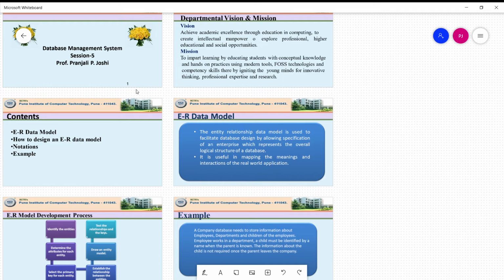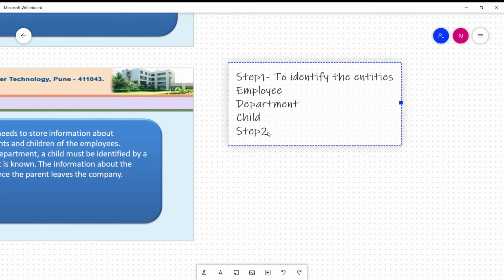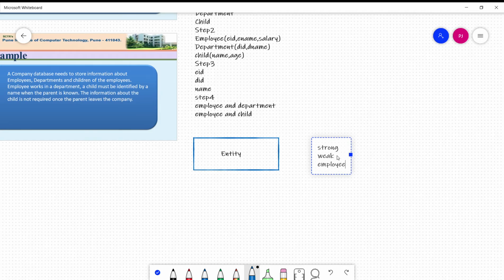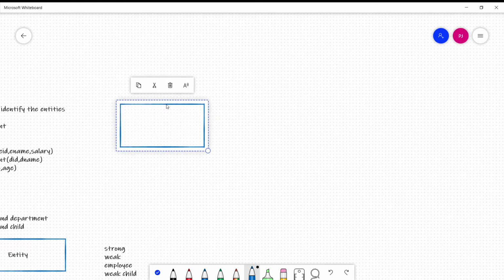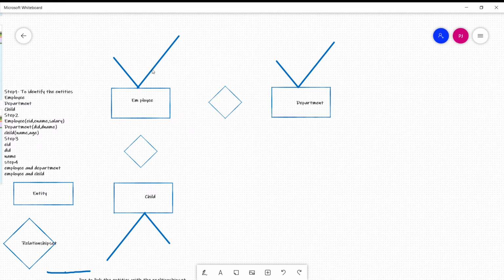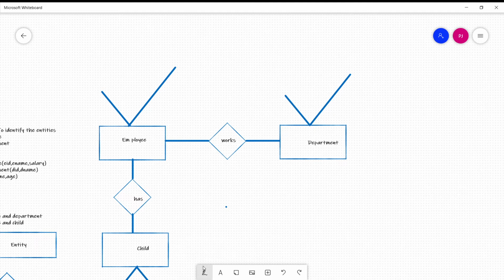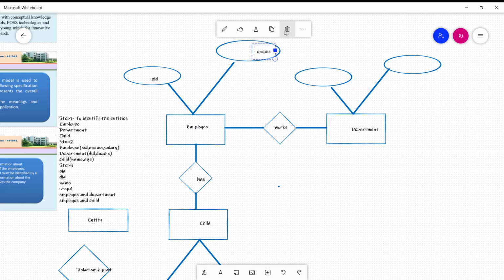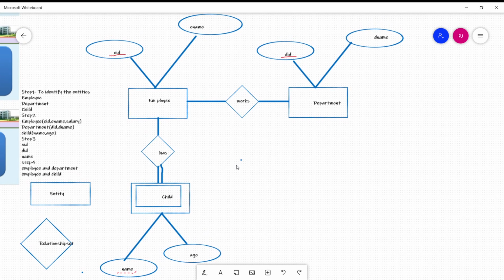DBMS - Entity Relationship Diagram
This video will help to understand how to design step by step Entitiy Relationship Model with example.